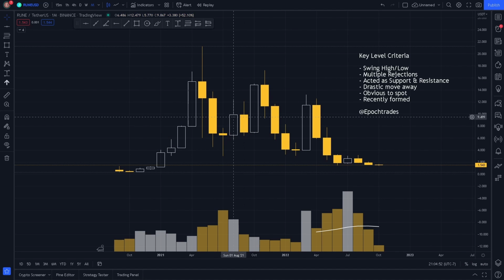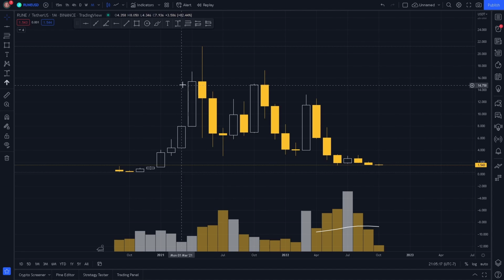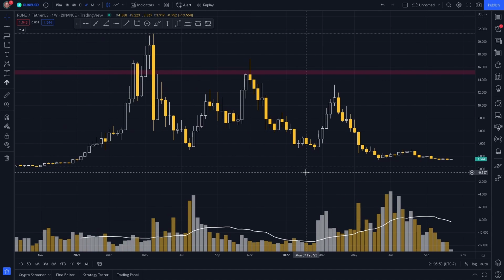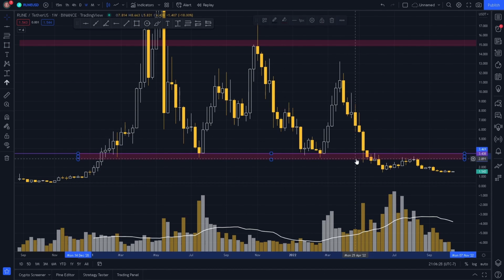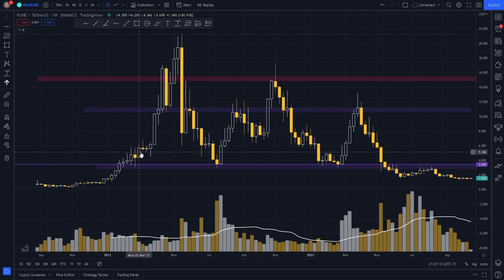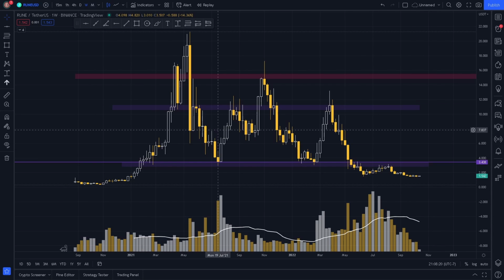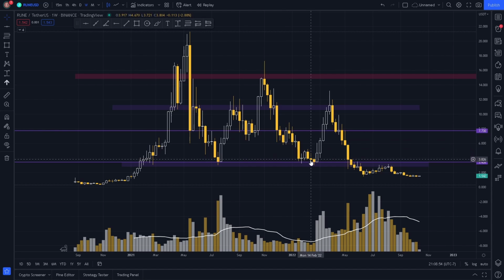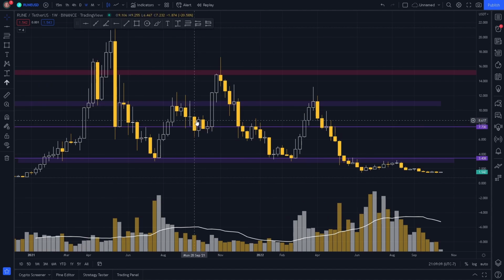THORChain Key Levels on Monthly & Weekly Chart